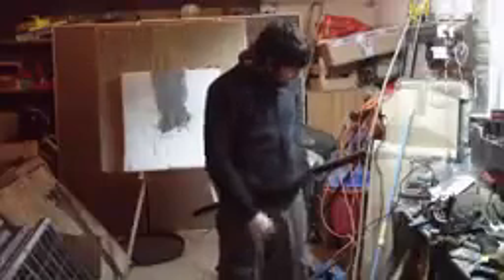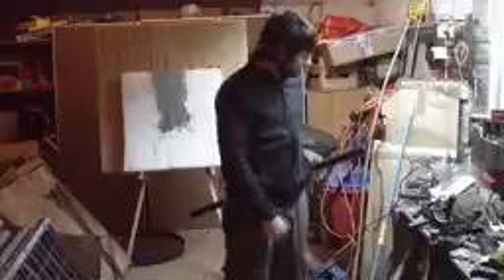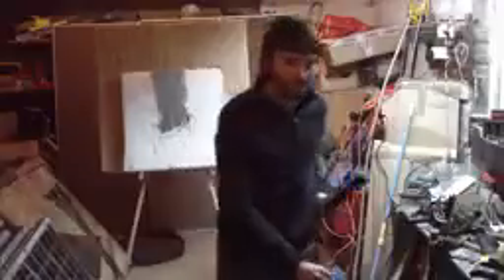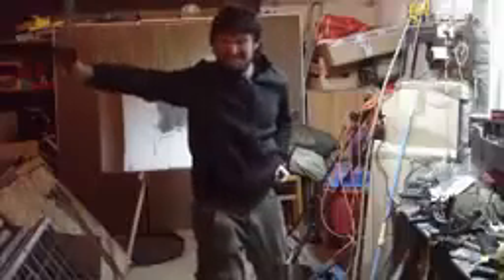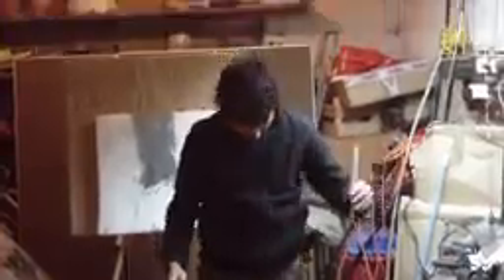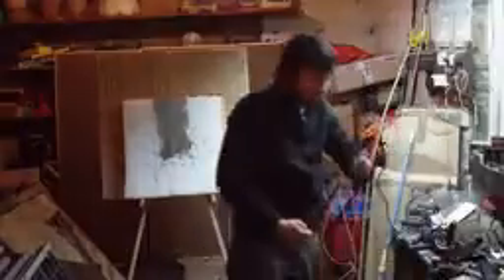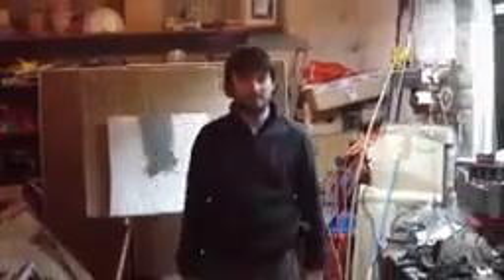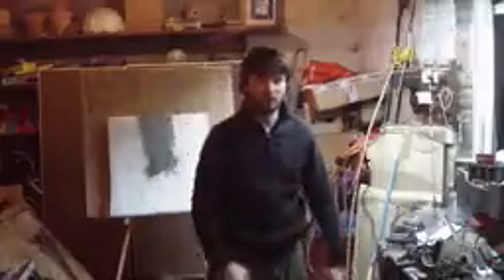عجيب شاهد كيف يعيش هذا الرجل في البرية لمدة شهر كامل - survival